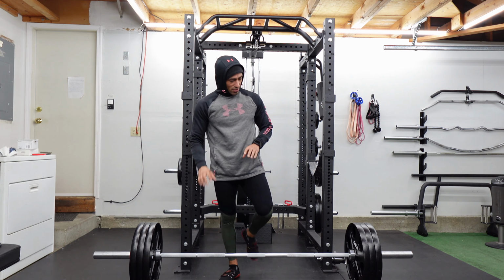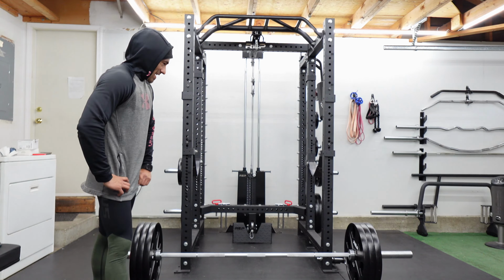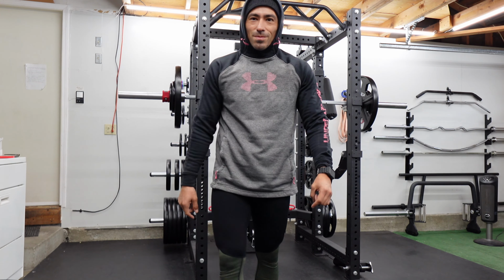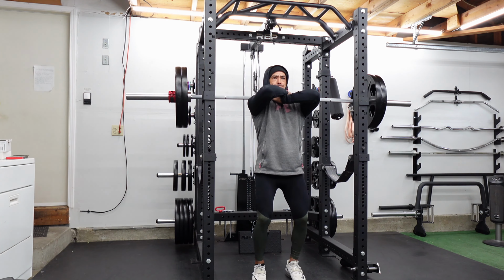Training Vlog 1: Welcome To My Squat and Deadlift Session | Testing New Mic & Camera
Testing out my new camera and mic set up and well trying out this new format.  Let me know what you think!